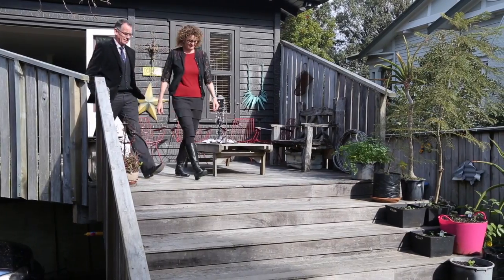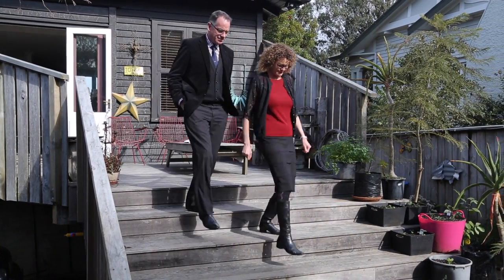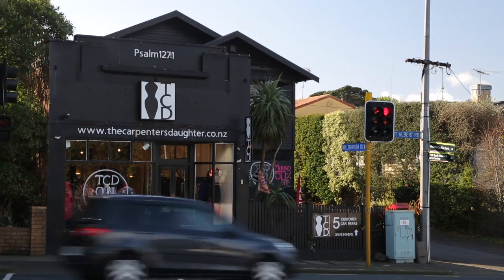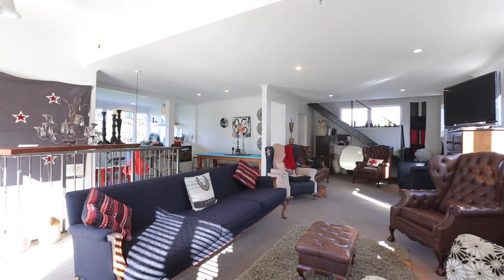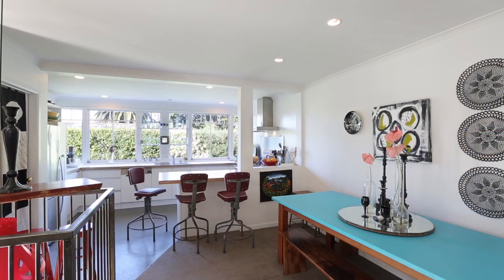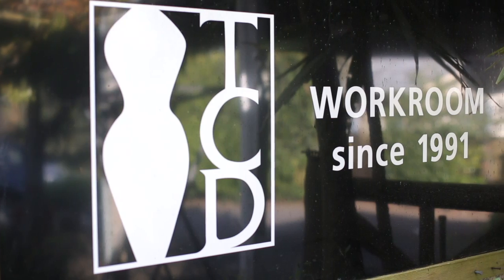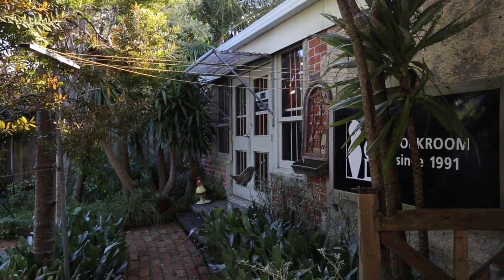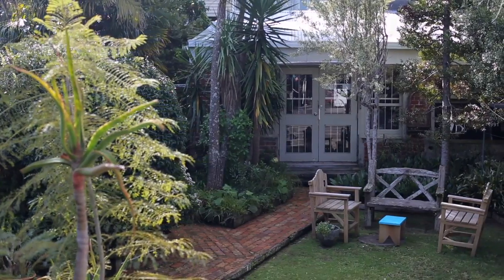Sneak Peek: 592 Mt Albert Road, Royal Oak